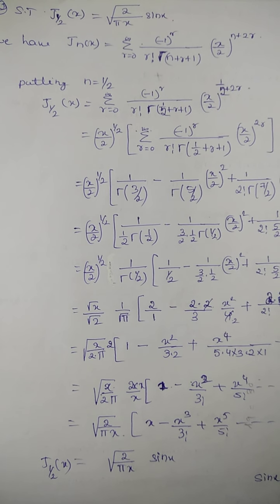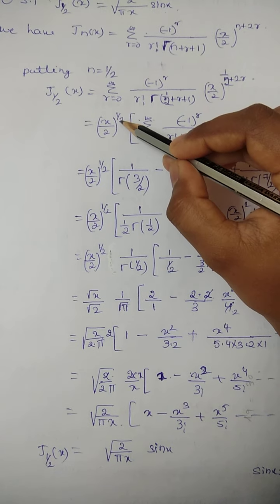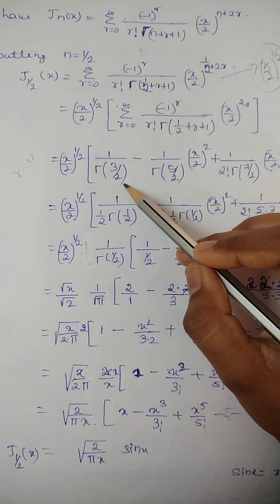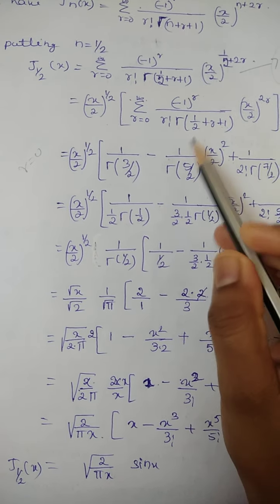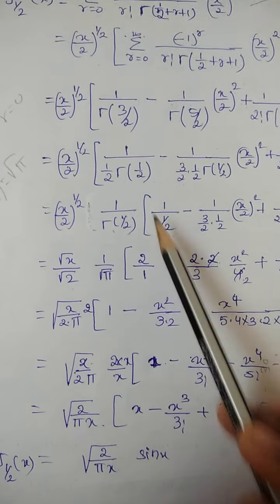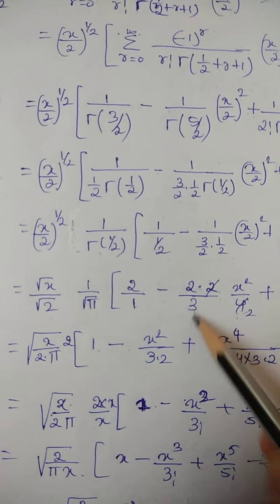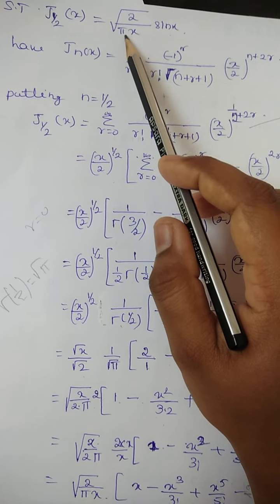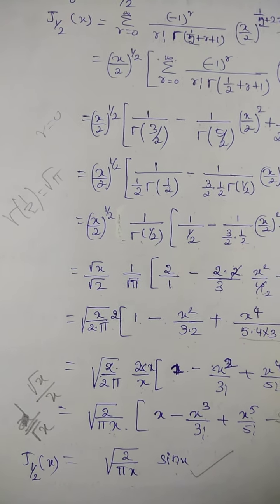18MAT21 mod 4 problems on series by Prof Akshata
Infinite series